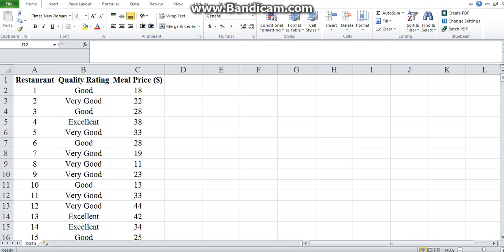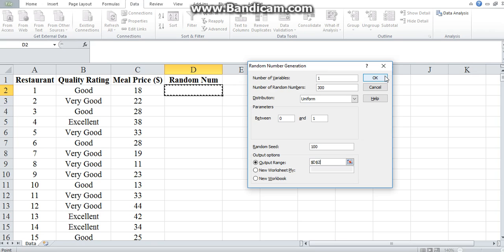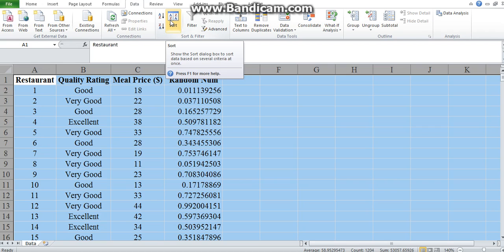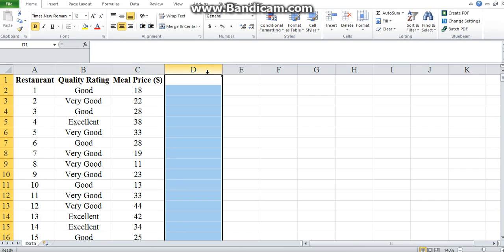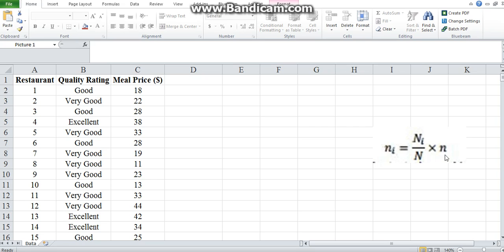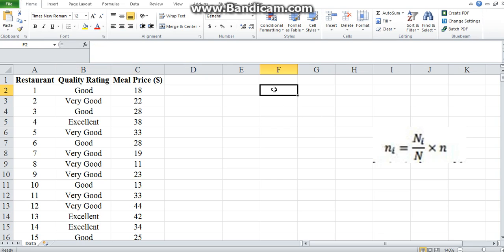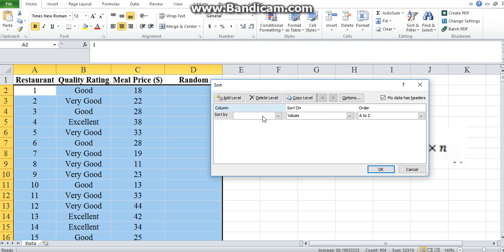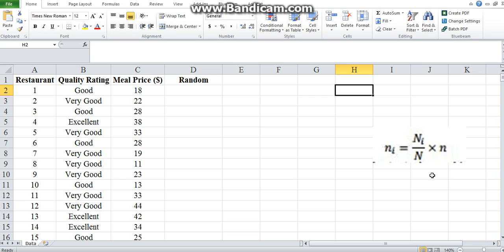Practical - Sampling in Excel - Part 2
Tools needed for basic sampling in Excel. Refer to Unit 2 of the STK133 Practical Guide.

Stratified sampling